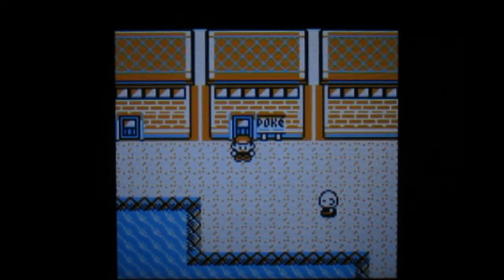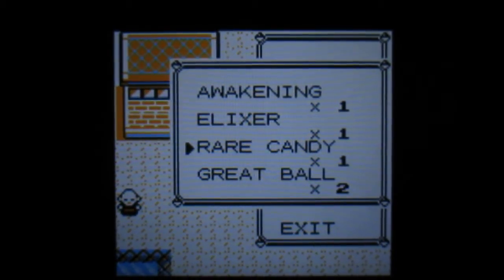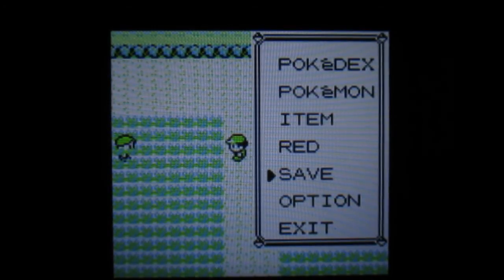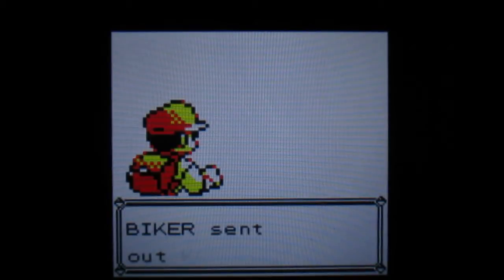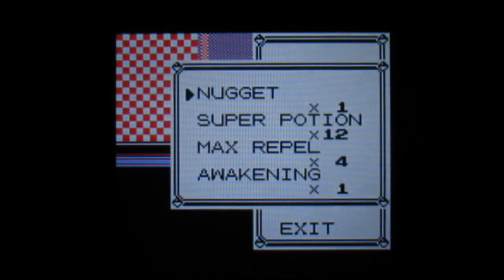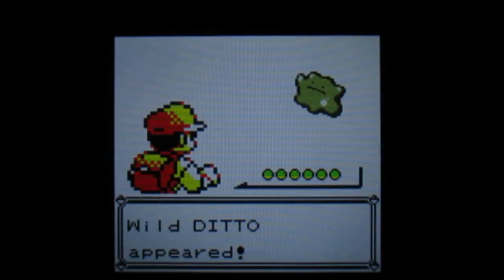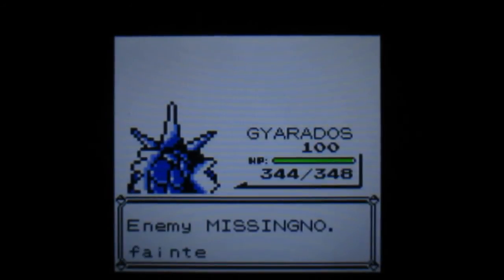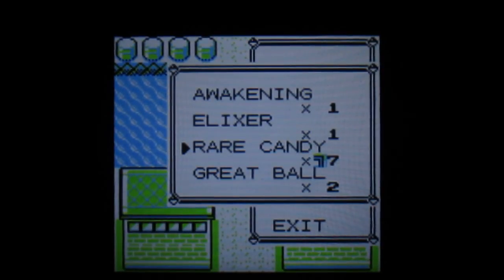The Ditto glitch to multiply any item (Pokemon Yellow)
Hey guys thanks for watching, and sorry for my mistake, your item multiplies by 128 and if you have a Pokemon that has a special stat of 184 it shows up as a Ghost. PatrickJay14